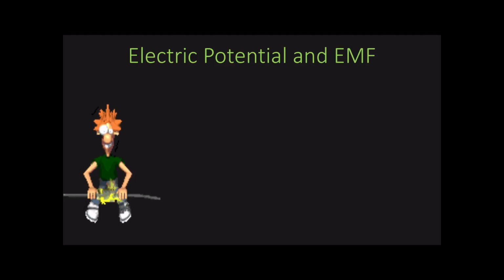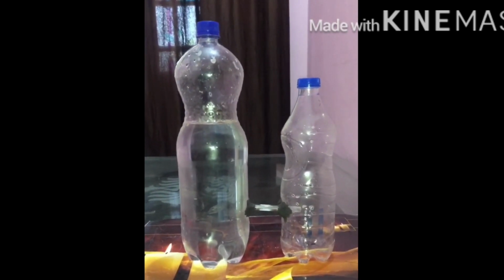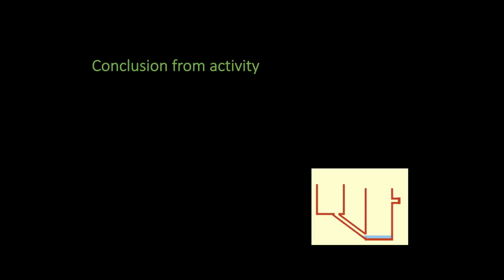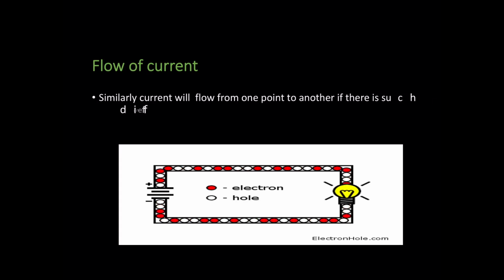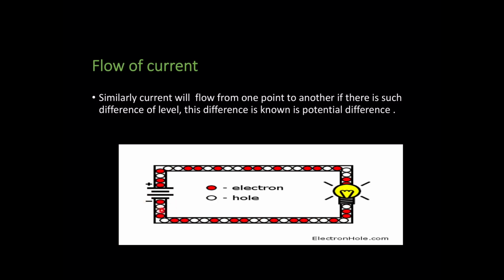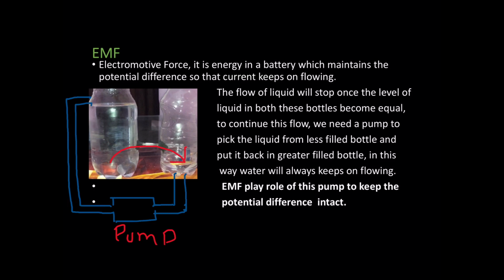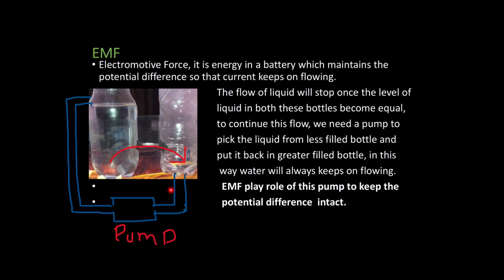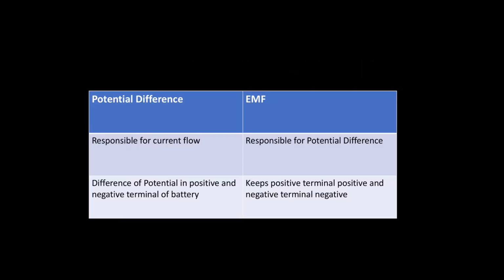Activity to understand Potential Difference and EMF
Understand potential difference#EMF#Potential difference Physics Study Study#Study-2#